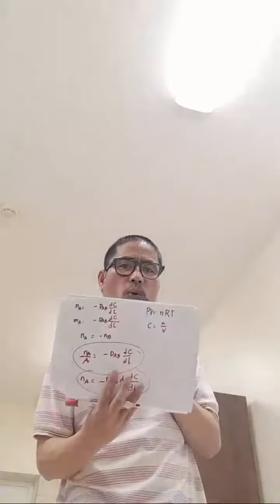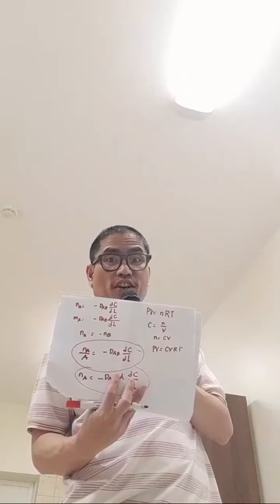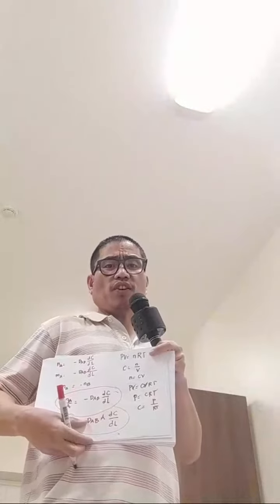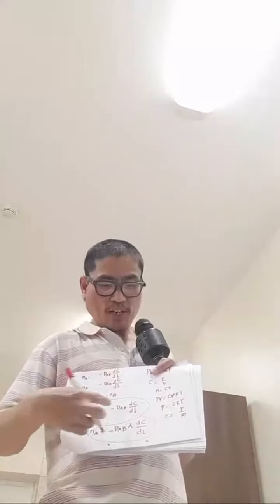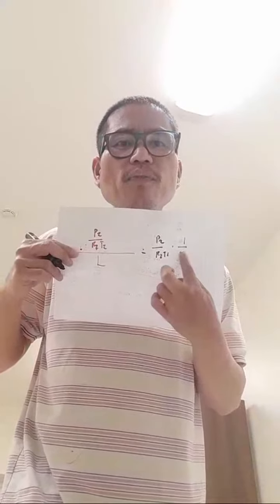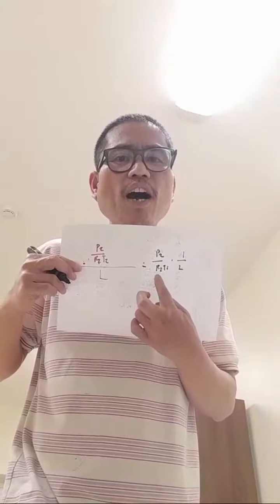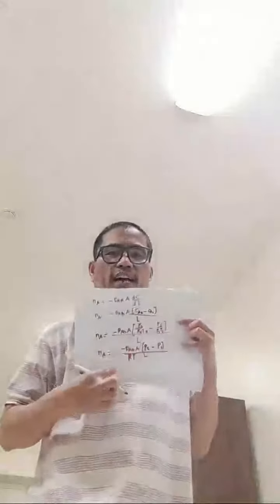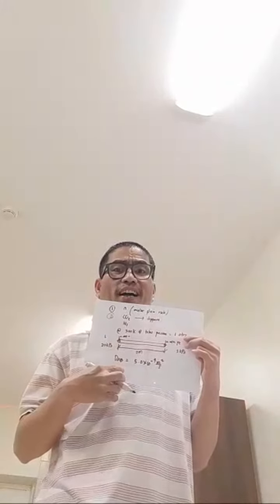Molar Flow Rate Mass Transfer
Molar Flow Rate is also under mass transfer just like the mass flow rate ...these involve diffusion rates from a region of higher concentration to lower concentration.

Diffusion coefficient (mass diffusivitty) is always mentioned.